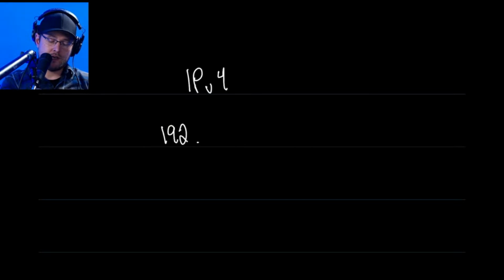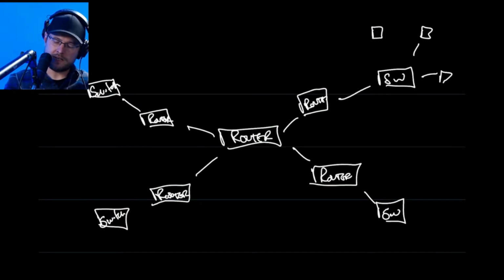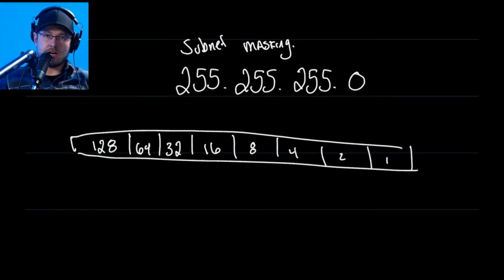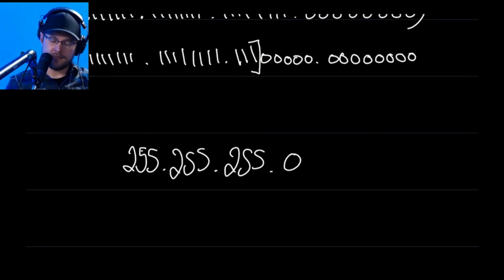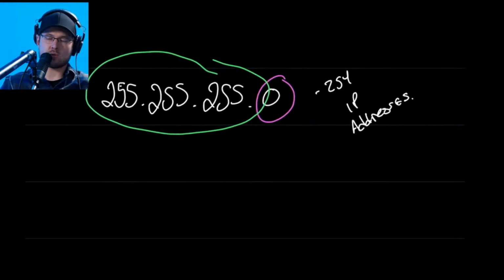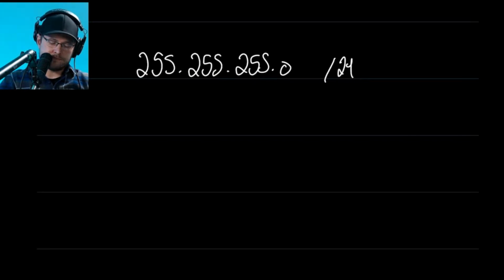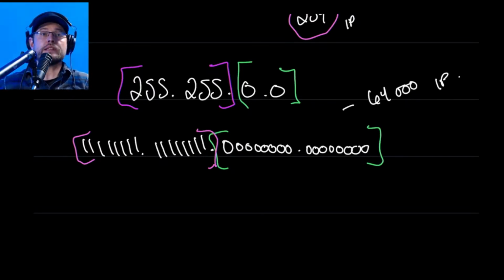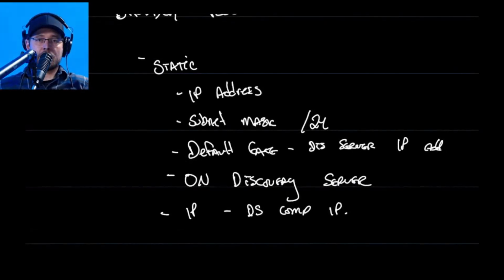Chat about NDI Networking: Subnets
Jon tries to give a general overview of Network Subnets but then talks specifically why it's important to set up your network in a specific way for NDI.